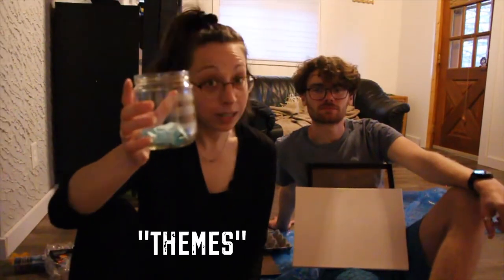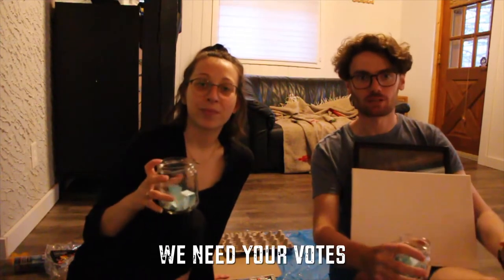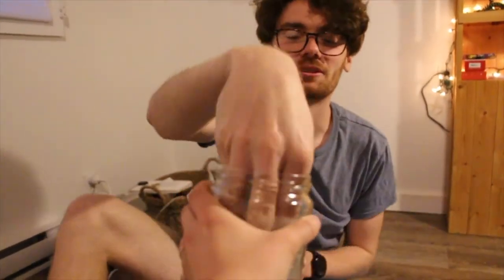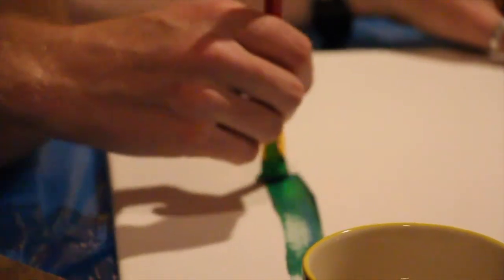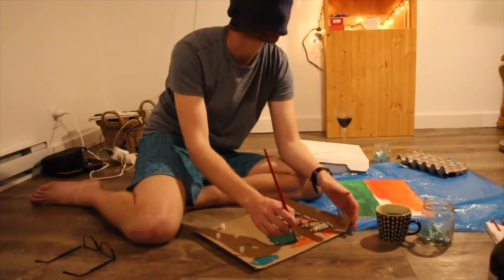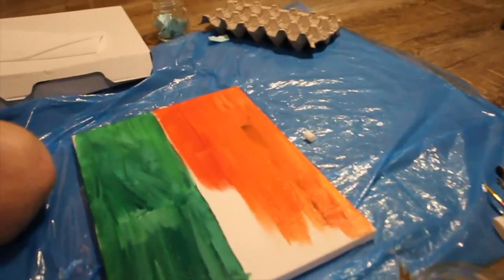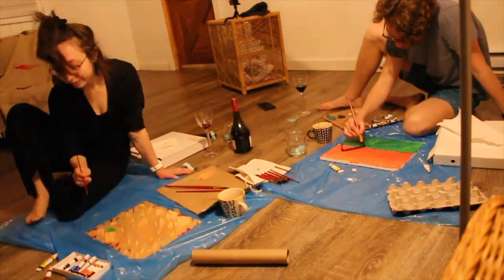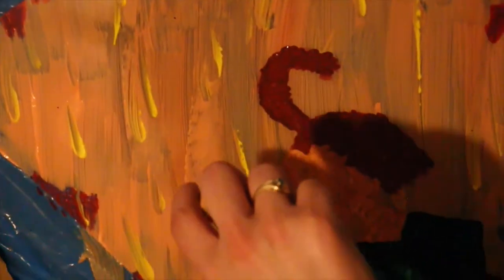Spicy Homemade Cork and Canvas (Part 1/2)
Part 1 of 2 in this twisted version of a cork and canvas. Neither of us have a good hand for painting so we through in a few spicy challenges in there to shake things up.

We uncorked our wine, picked some challenges and took our canvas out !

Got all this painting gear for less than $20 at Dollarama which was great!

Cameras:
DJI Mini 2
Sony ZV E-10
DJI Osmo Action 4 Combo

Accessories:
Tecurs USB Microphone
Ring Light
Comica Microphone
Joby Gorilla 3k Tripod
Artcise Tripod